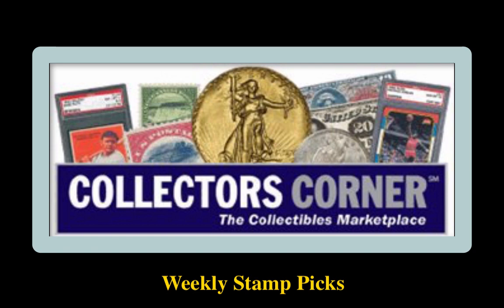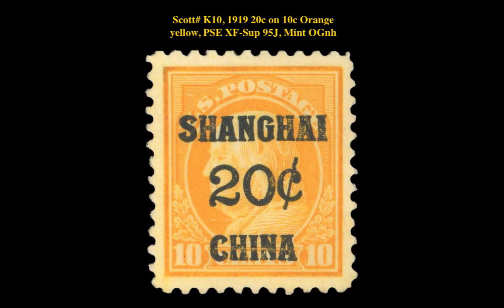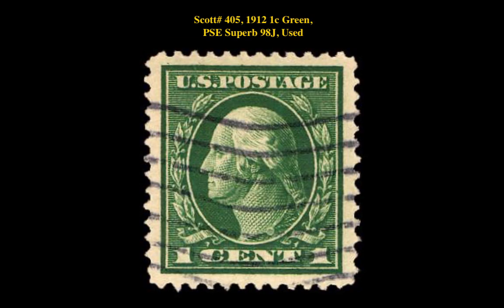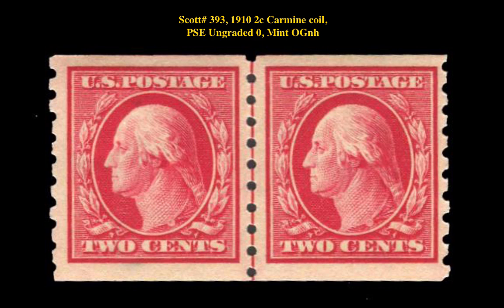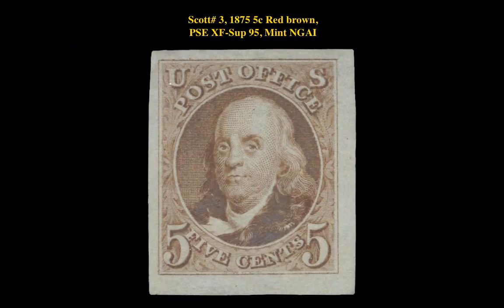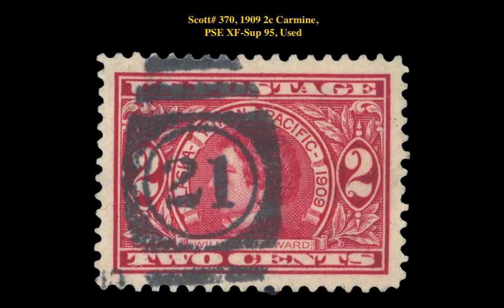Collectors Corner: Weekly Stamp Picks – Week of February 17, 2020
If you are interested in viewing or purchasing any of these stamps, go Your stamp is just around the corner at Collectors Corner!